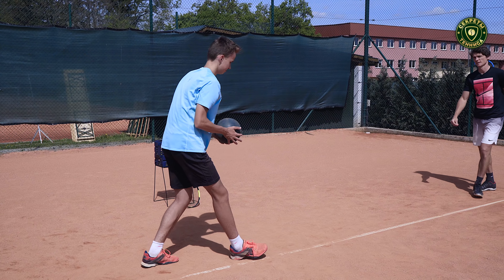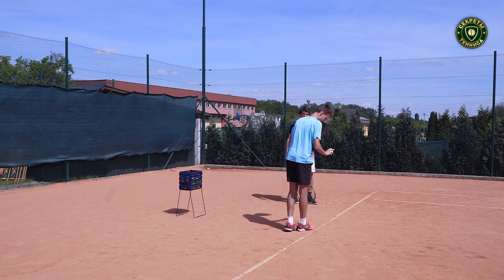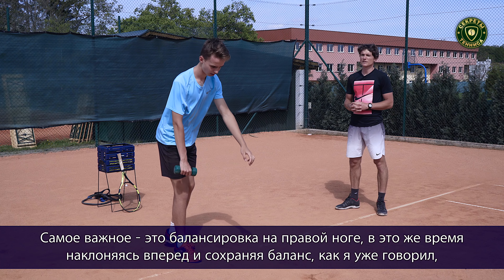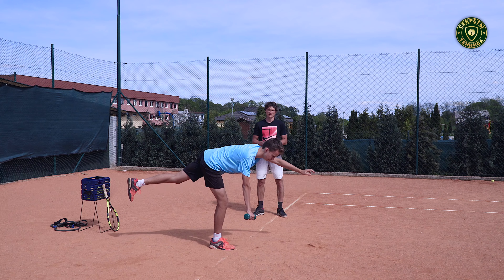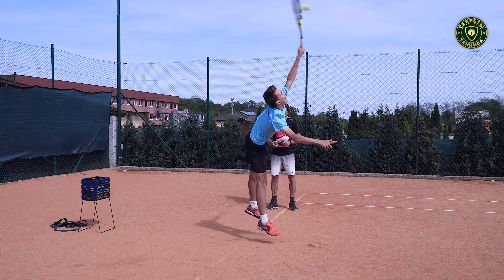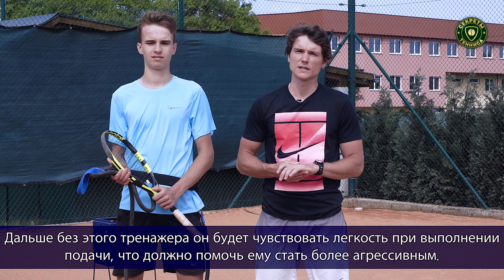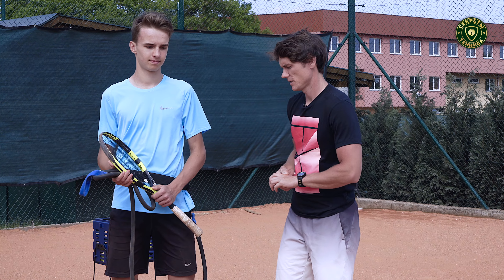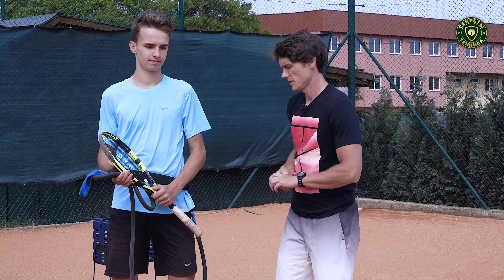Как улучшить подачу. Serve improvment - СЕКРЕТЫ ТЕННИСА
MATEJ BAGACKA
Победитель 7 национальных турниров в Словакии. Тренерский опыт из Словакии, Греции, России (Москва), Китая (Шанхай). Основатель теннисной академии Rimavska Sobota

Founder of Tennis academy  Rimavska Sobota
Winner of 7 national tournaments in Slovakia. Coaching experience from Slovakia, Greece, Russia (Moscow) China (Shanghai)

Данный видеоролик создан при поддержке для канала СЕКРЕТЫ ТЕННИСА